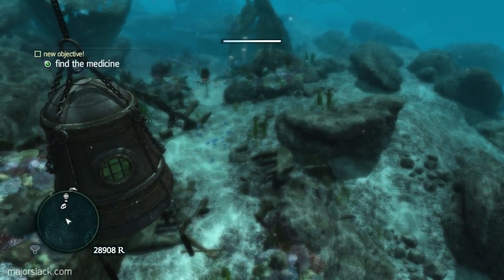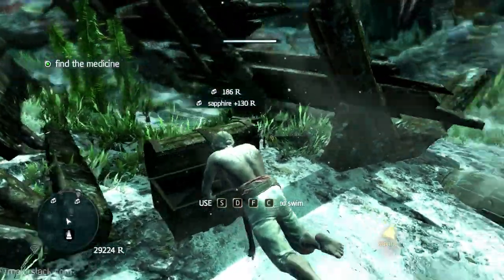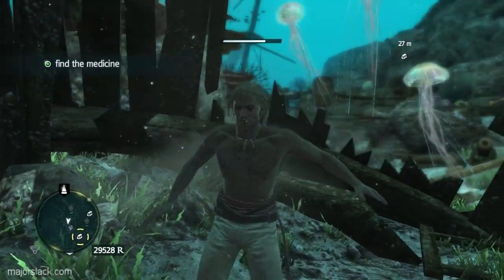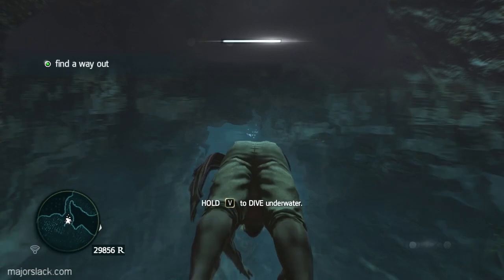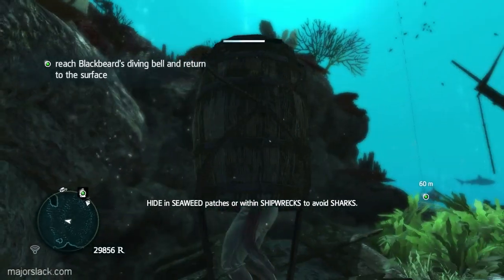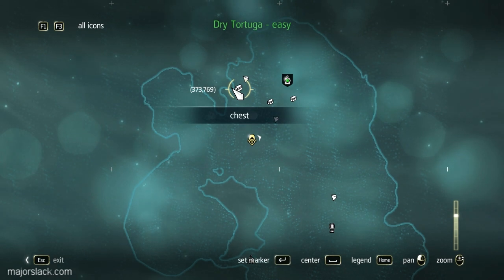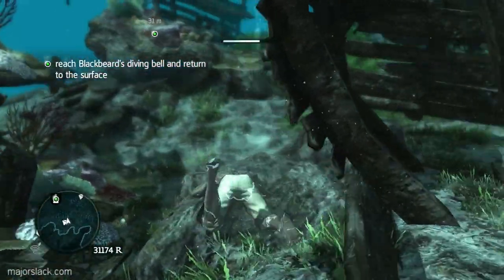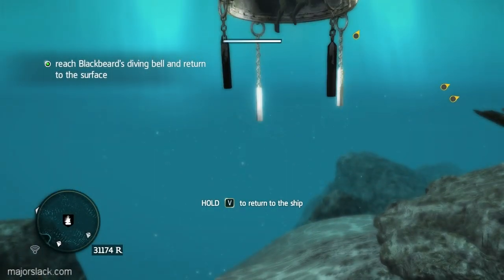Assassin's Creed 4 Walkthrough - Part 55 - Diving For Medicines (Sequence 6, Memory 1)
Major Slack's walkthrough of Assassin's Creed 4 continues with some deep sea diving, 18th century style...

Assassin's Creed IV: Black Flag is the 6th major release in the Assassin's Creed series. It features third-person view, open world action adventure gaming on land and sea playing as swashbuckling pirate, Edward Kenway. Gameplay involves move/counter move swordplay, stealthy assassinations, fantastic death-defying freerunning and spectacular naval battles as well as open world exploration, hunting, looting, pillaging and more.

This playthrough is done by an experienced player (already beat the game several times).

~ Major Slack